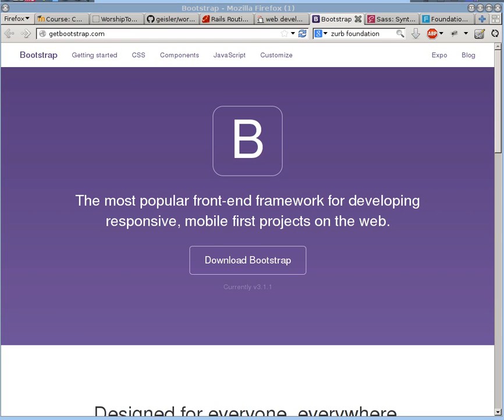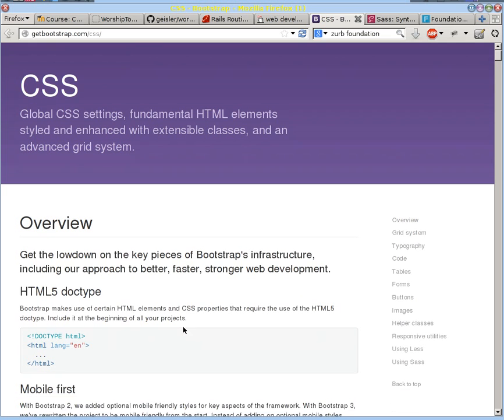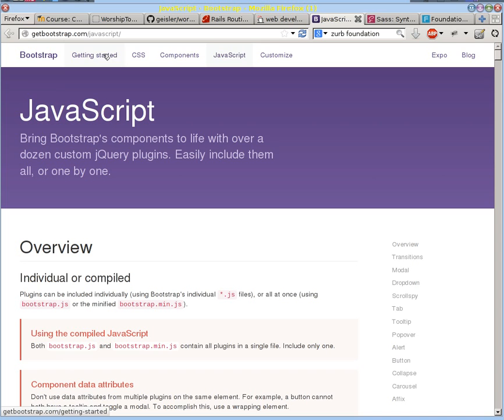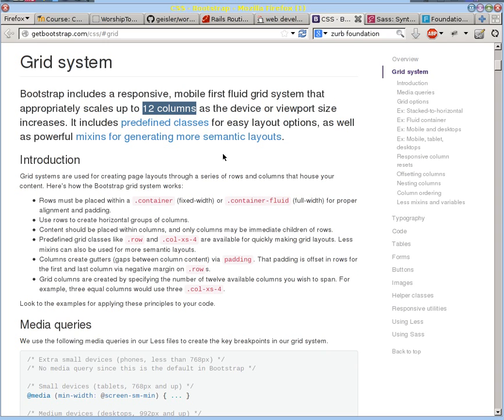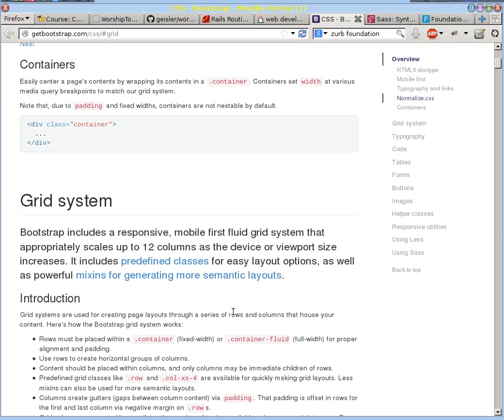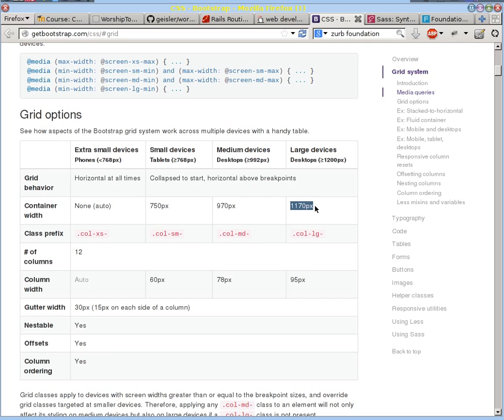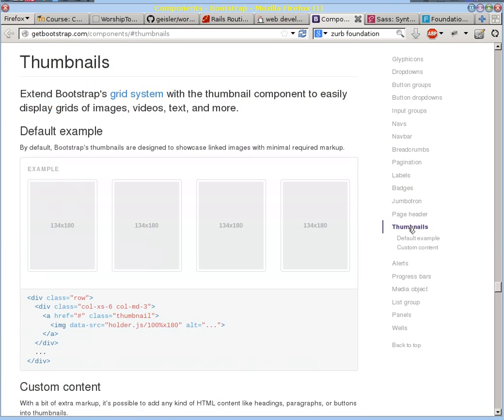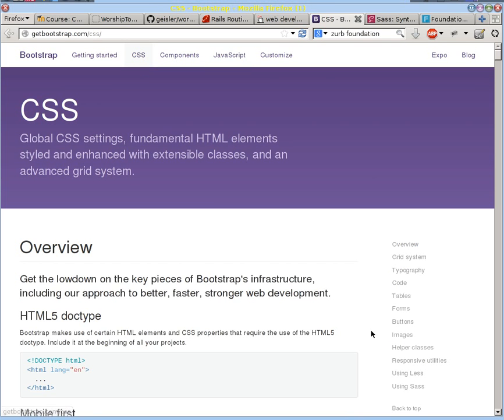Welcome to Bootstrap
An overview of the Bootstrap front-end framework.